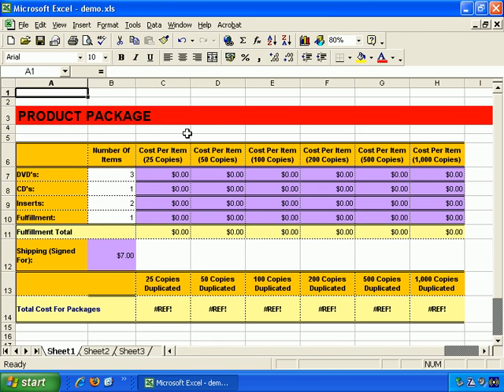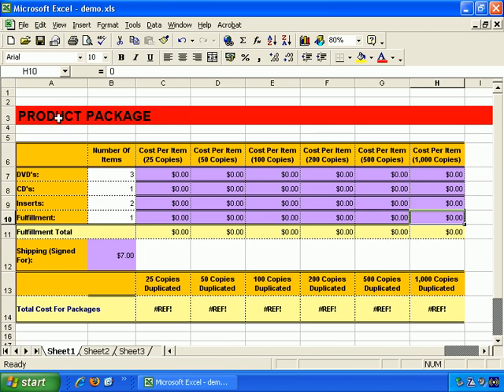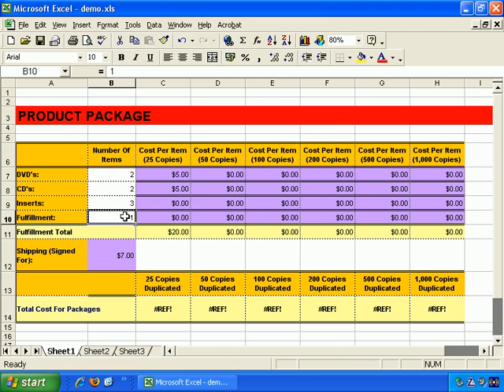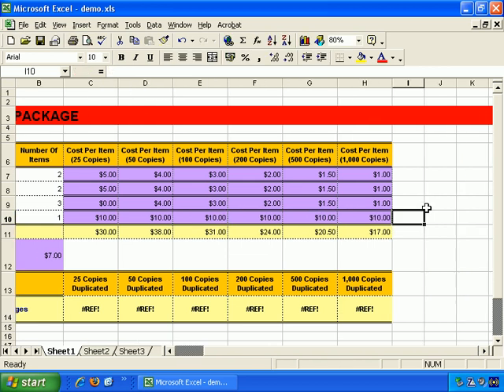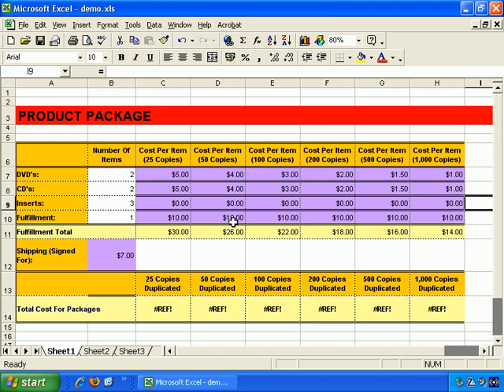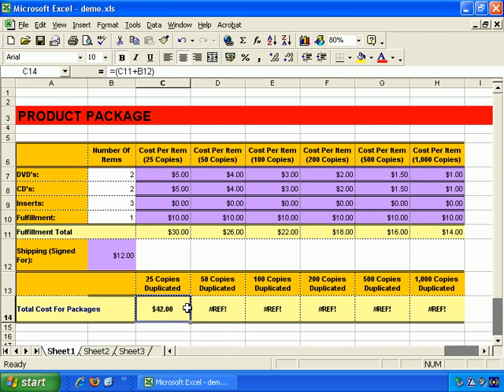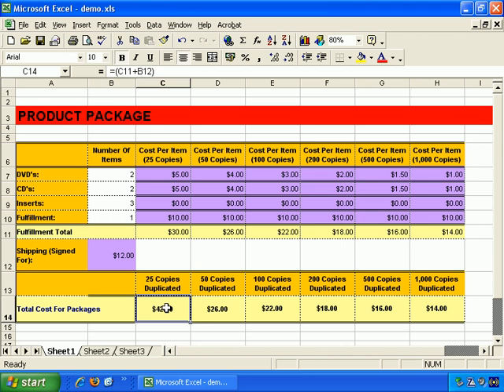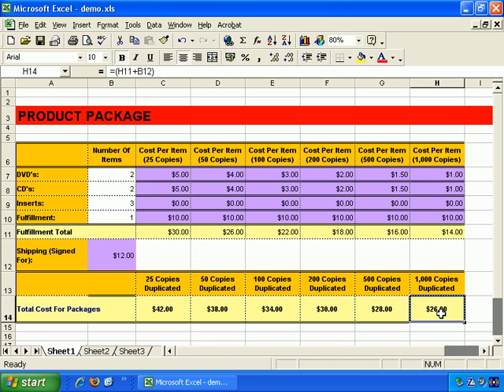Advanced Features Of Microsoft Excel - Advanced Formatting For Excel Spreadsheets